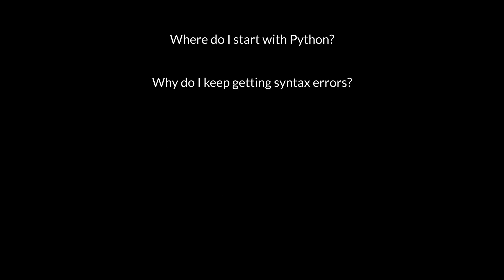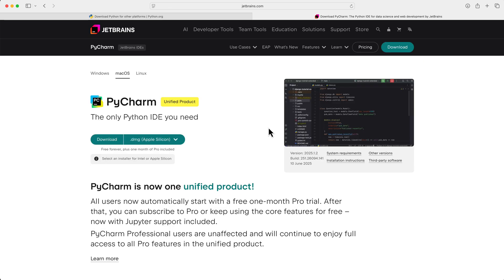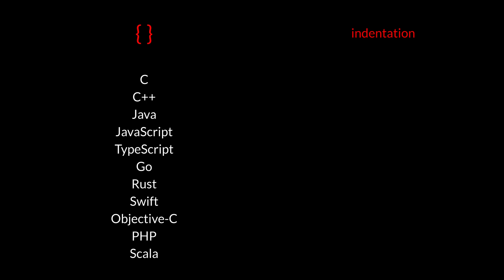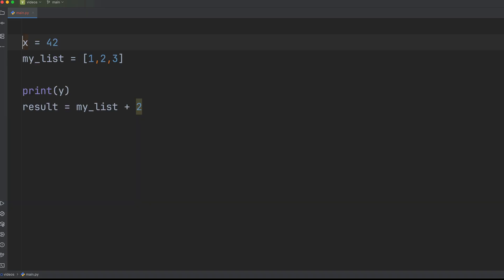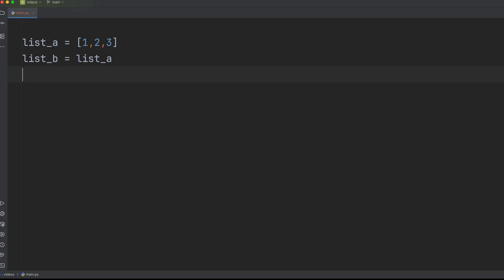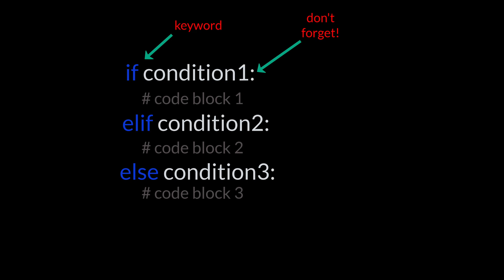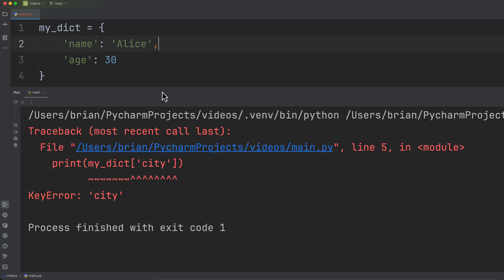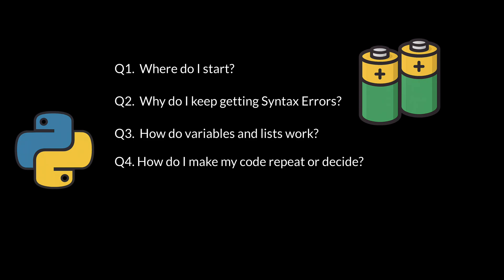5 Python Questions Everyone Googles When Starting Out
Python is often hailed as the easiest programming language, but new Python learners quickly hit common roadblocks. Are you a Python beginner feeling overwhelmed by environment setup, frustrated by SyntaxError or IndentationError, or confused about how variables and lists work? This comprehensive Python tutorial dives deep into the top 5 questions every Python newb asks, based on extensive research into common Python pitfalls and challenges.

We'll demystify Python basics, from choosing the right IDE and managing pip for libraries to understanding data types, variable scope, and list mutability. Learn to master control flow with loops and conditionals, avoid infinite loops, and differentiate between = and ==. Crucially, we'll teach you how to read intimidating traceback messages and effectively debug common Python errors like NameError, TypeError, IndexError, and ImportError.

This guide provides practical tips, clear explanations, and beginner-friendly Python examples to help you overcome your biggest Python challenges and accelerate your learning journey. Stop struggling with Python programming and start coding with confidence today! Watch now to unlock Python's power and avoid the traps everyone falls for.

freeCodeCamp.org Full Python Course – YouTube Link